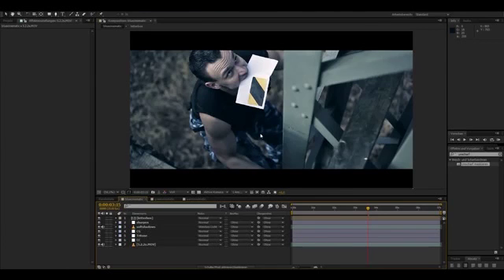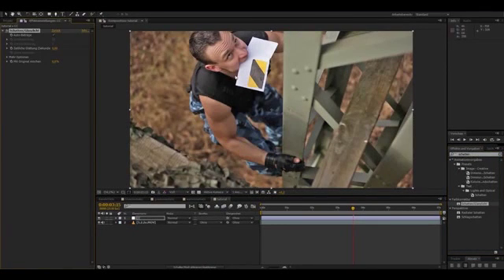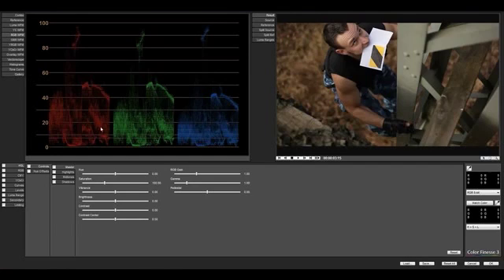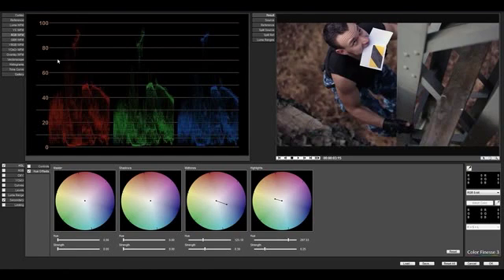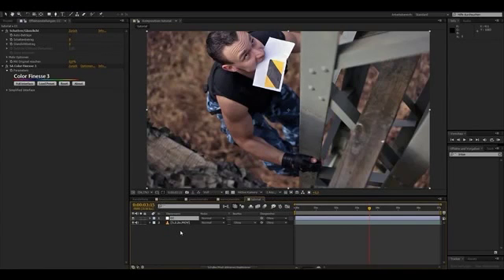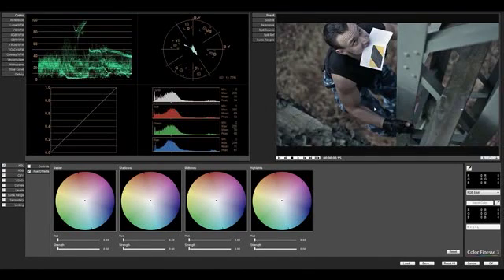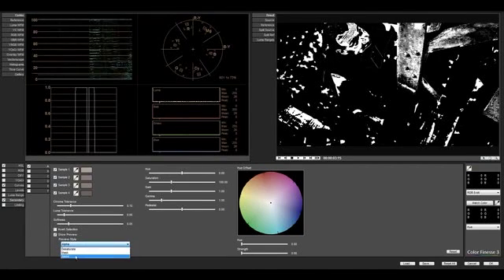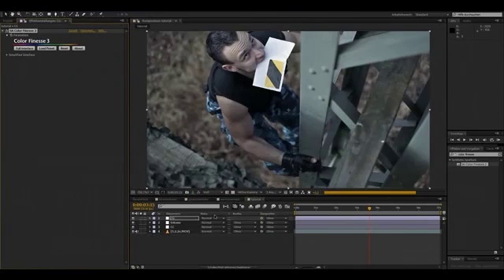Advanced Color Correction After Effect - version-1